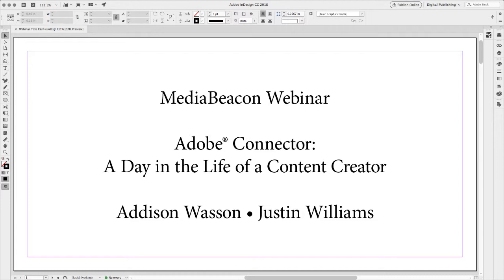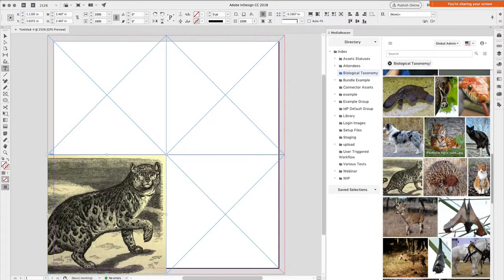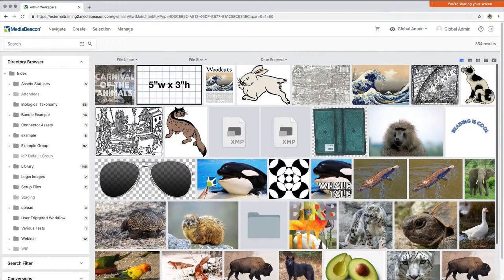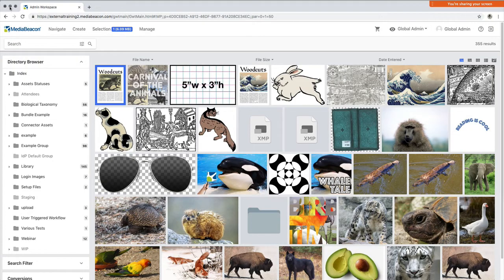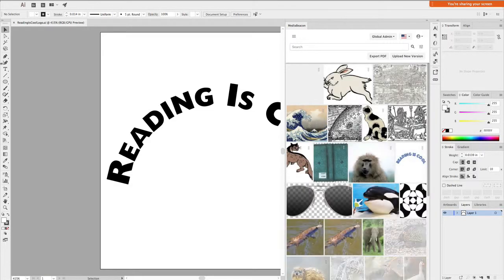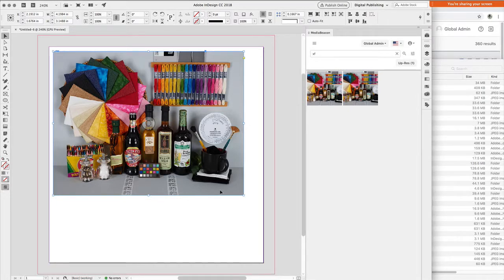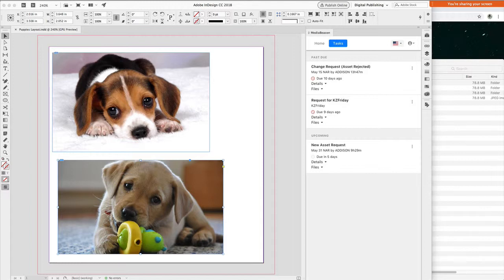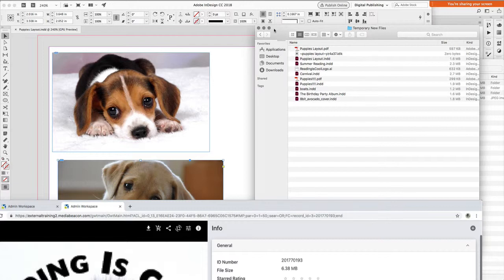MediaBeacon Adobe® Connector Webinar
Join us as we discuss the MediaBeacon Adobe® Connector during a day in the life of a content creator.